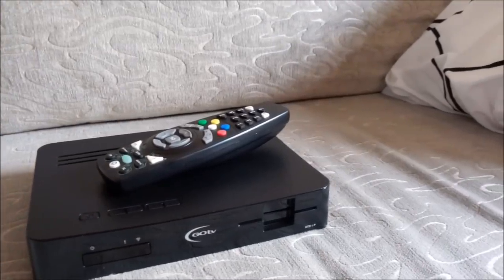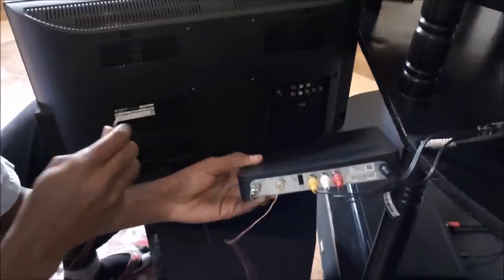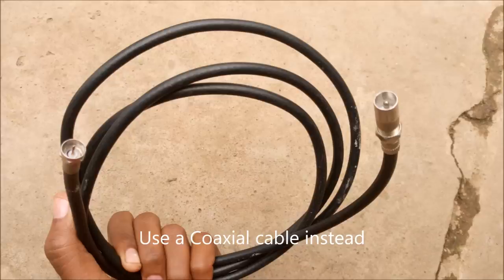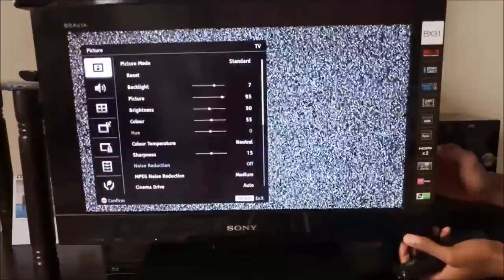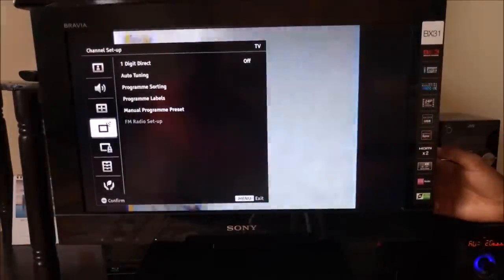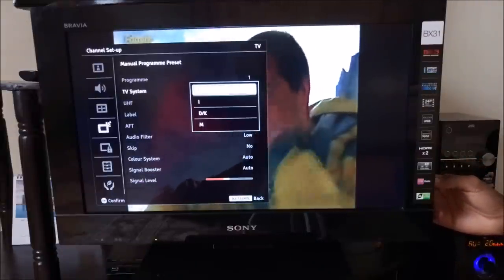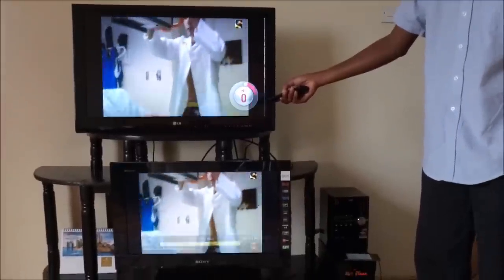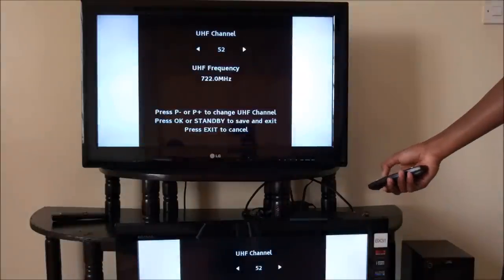How To Connect GOTV/DSTV Decoder To Two TVs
This is how you connect two televisions to one Dstv or Gotv decoder. I truly apologize for the horrible audio.This video now has accurate English captions.

-Use a good quality coaxial cable for example Astel or Jacobs.
-One end will go into the back of your TV, the RF port and the other end will go directly into the GOTV or DSTV decoder.
-Scan for channels in the Second TV.
-The station will pop up as an analogue TV station in the UHF band.
-But you'll only get to watch one channel on both TV's at the same time.